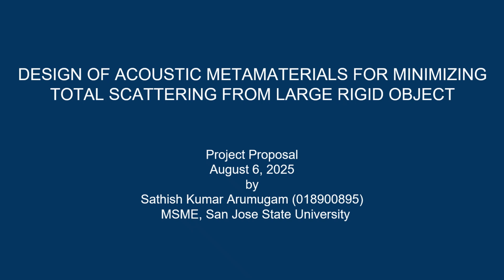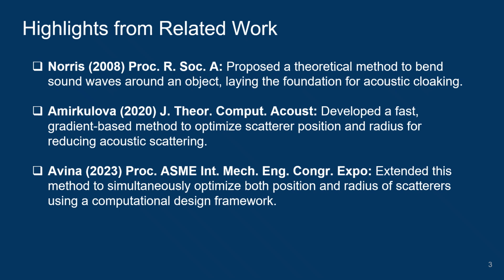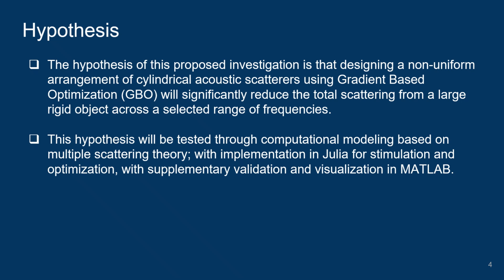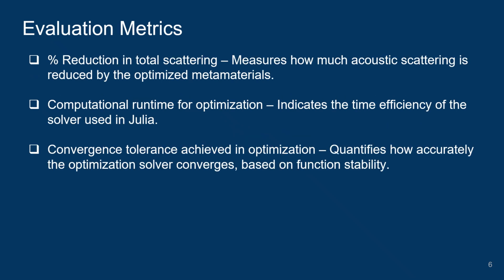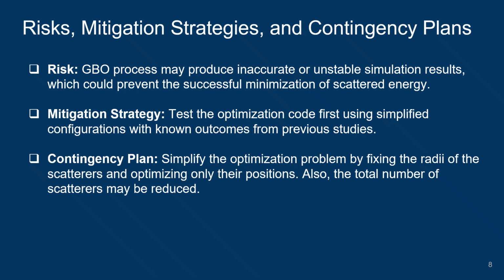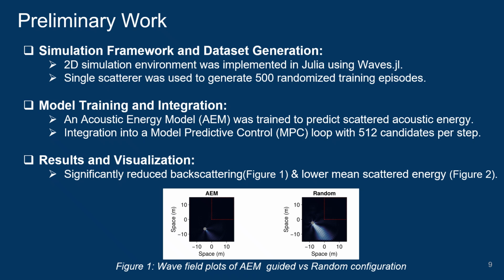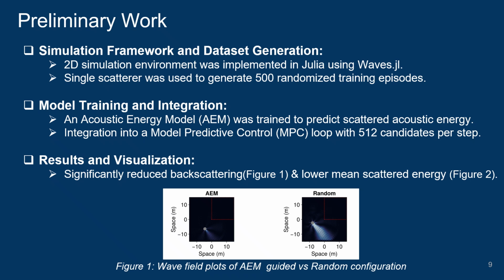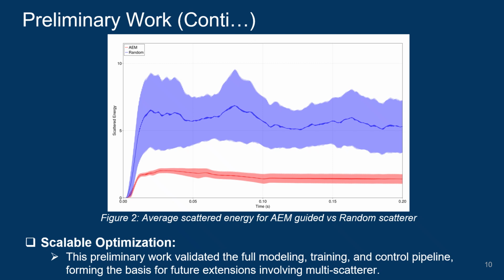Proposal Presentation - ME201 - Sathish Kumar Arumugam